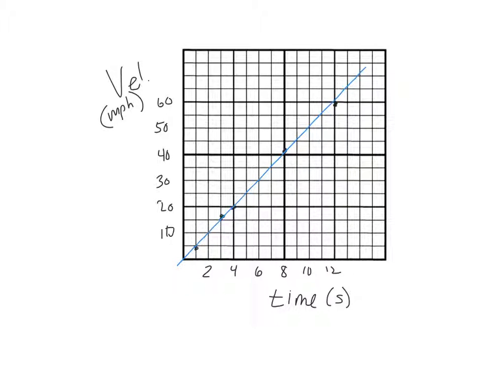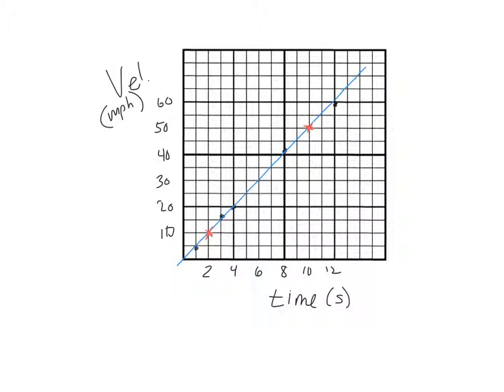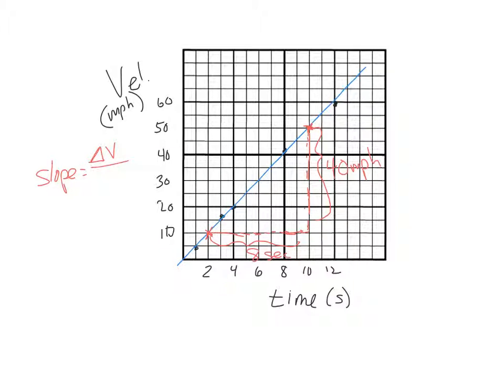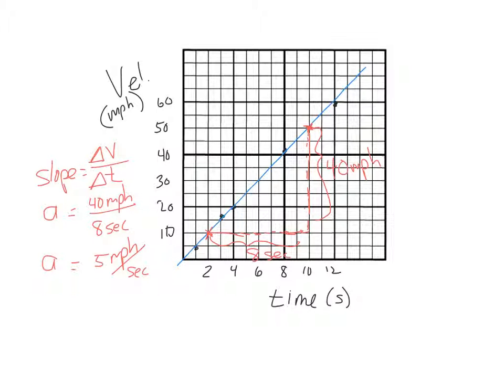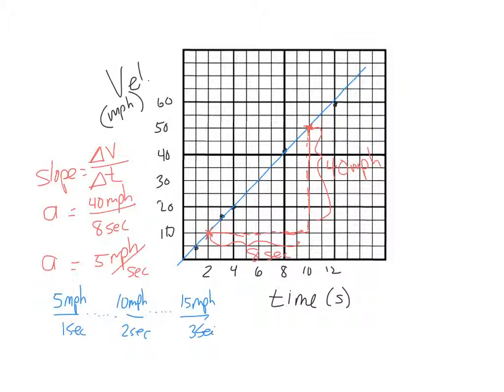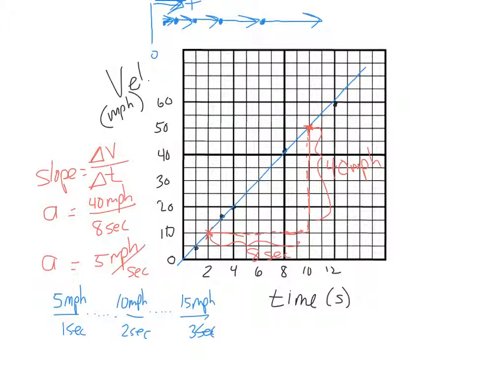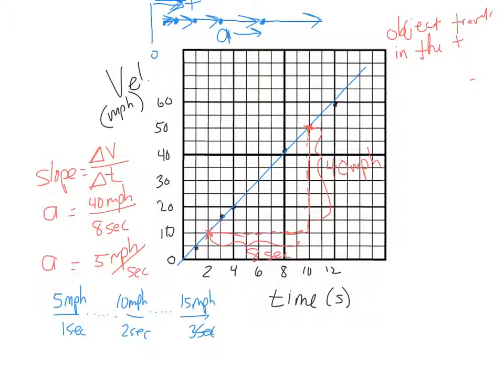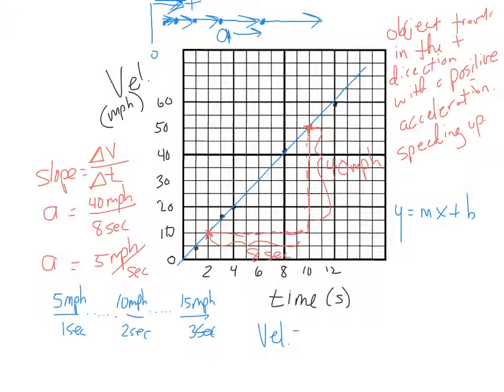unit 3 wks 1 video